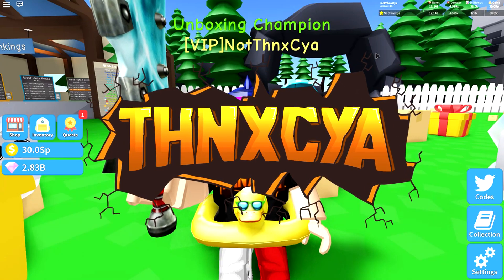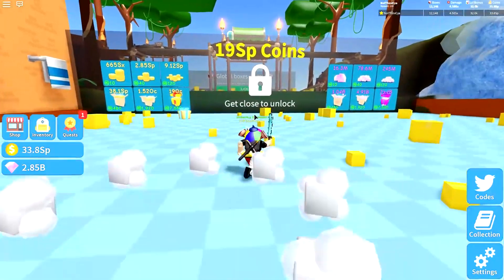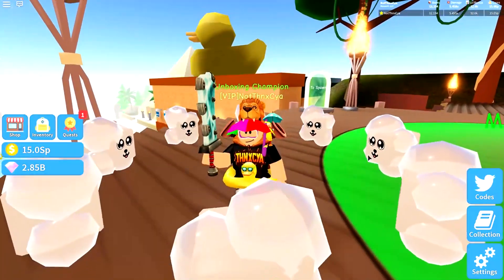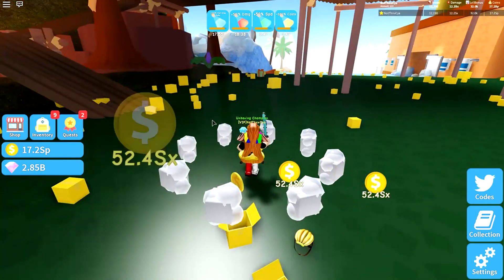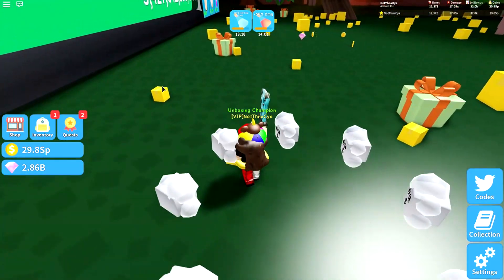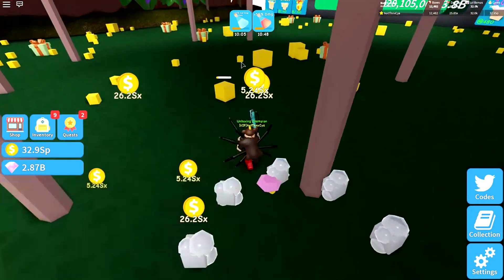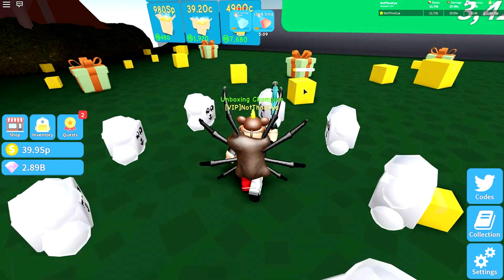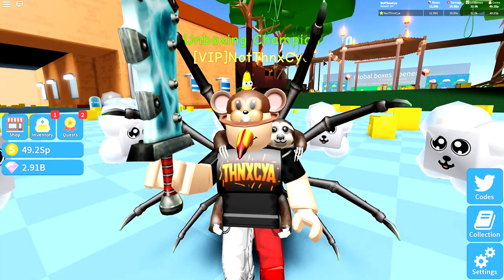ALL NEW CODES, RAINFOREST UPDATE, FREE ITEM CHEST! | Roblox Unboxing Simulator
Roblox Unboxing Simulator Codes & Bathtub Update

📦 Welcome to Unboxing Simulator! 📦

UPDATE 2.6
- 🛁 Bathtub area unlocked
- ☠️ New dungeon
- 🍀 New misc items
- ⚗️2 new potions
- ⚔️ 6 new weapons

UPDATE 2.5 (F2P REBALANCE!)
- Area prices nerfed 🔨
- Weapon prices nerfed 🔨
- Attack speed/damage fixes for higher levels ⚔️
- Exp locations now give x10 and x100 exp multipliers ✨
- Select all when enchanting (Filter) ✅
- Sort inventory by damage 💥
- Anybody who bought an area or sword before the nerf will get their difference in coins back! 💰
- And more fixes!⚔️Go on a box smashing adventure!

-🤠 Unbox boxes and gifts to unlock new areas and find rare hats!
-🐣 Hatch eggs and grow a collection of powerful pets that help you become the ultimate box destroyer! 🌌